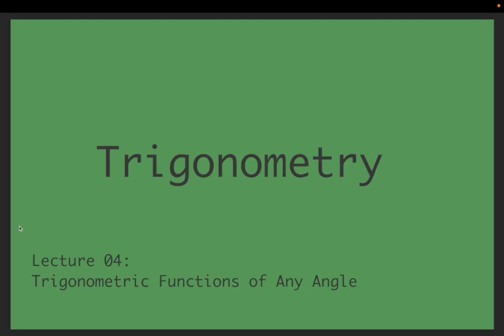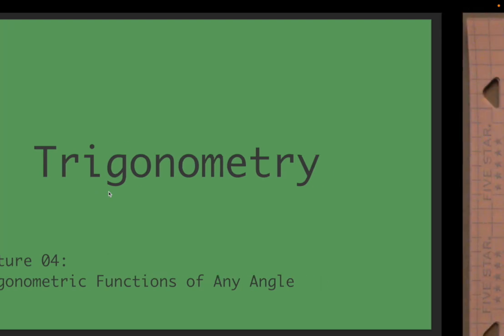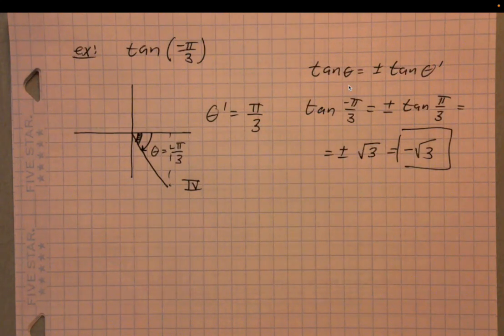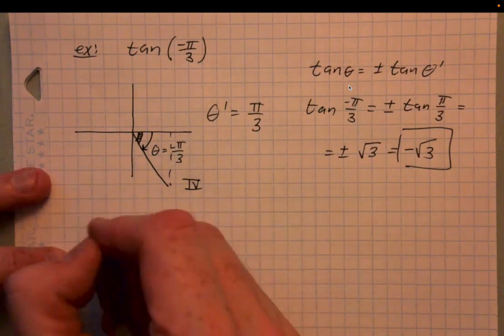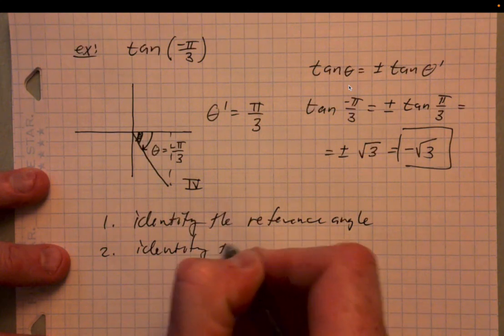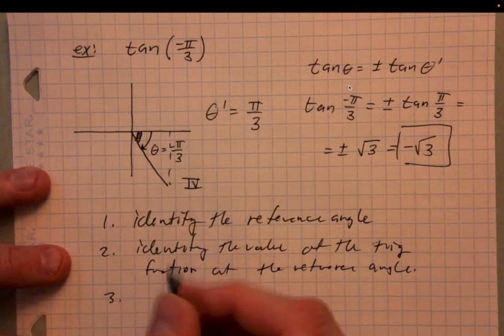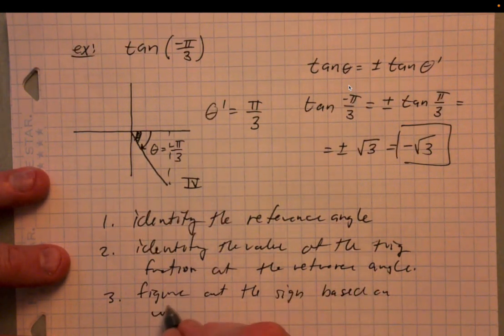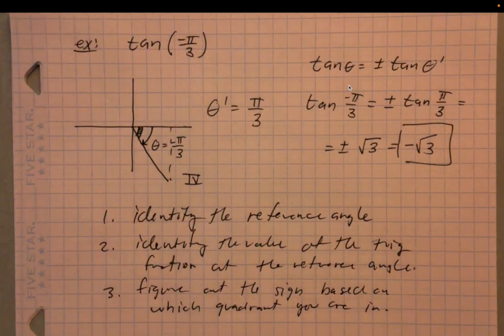Trigonometry: Lecture 04 - Trigonometric Functions of Any Angle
A lecture on finding the values of trigonometric functions given any angle.